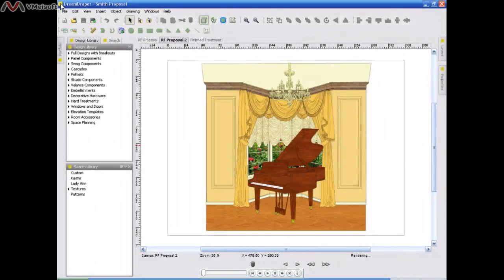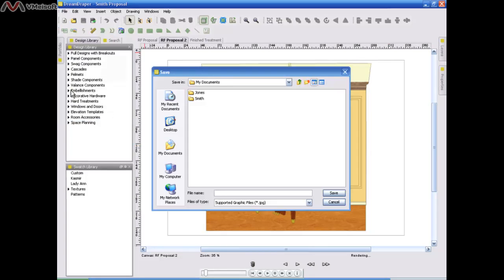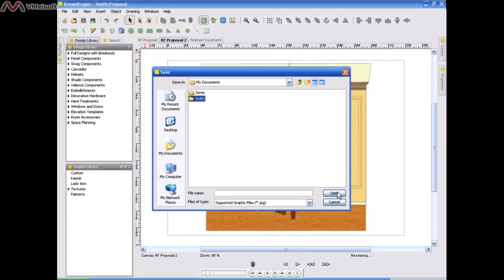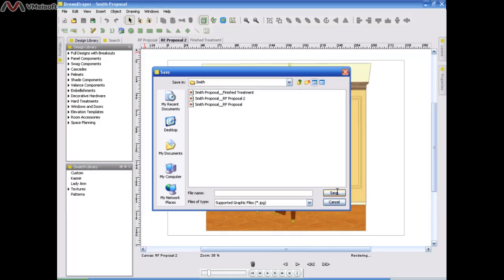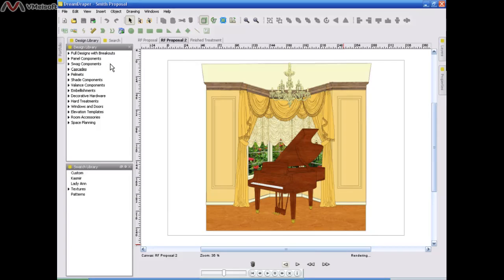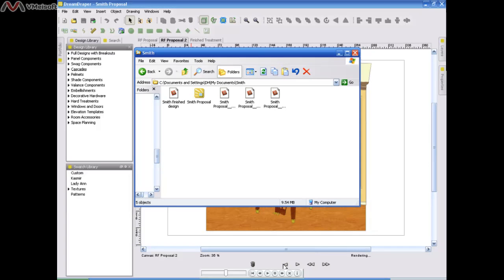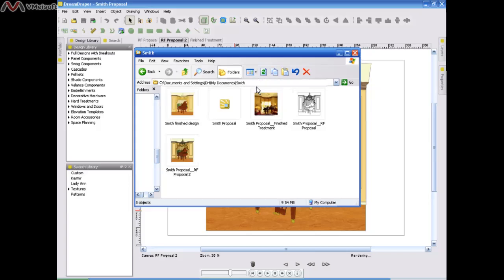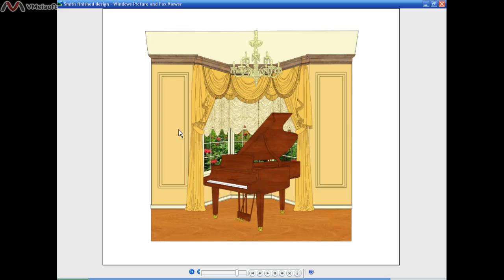Create a JPG